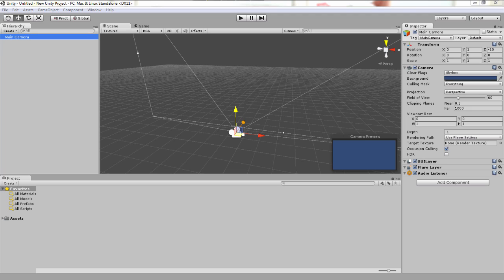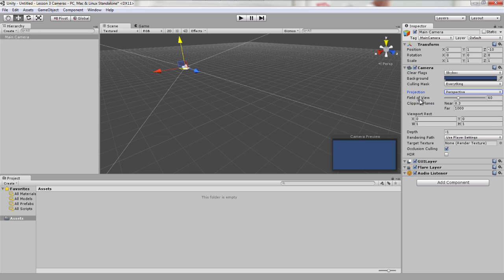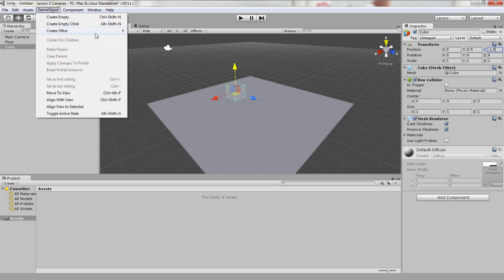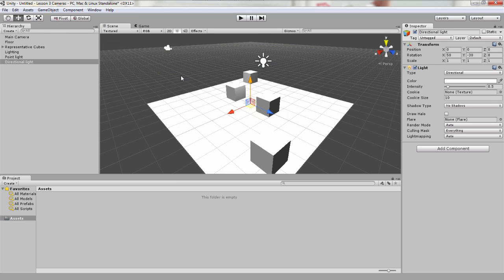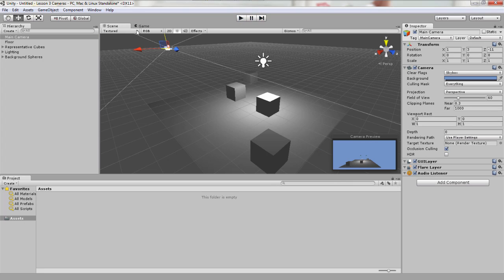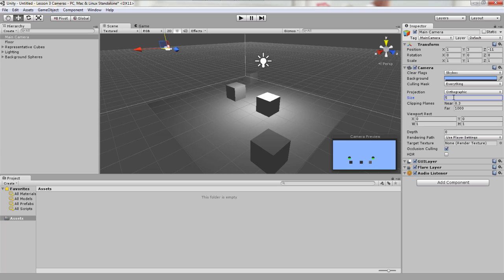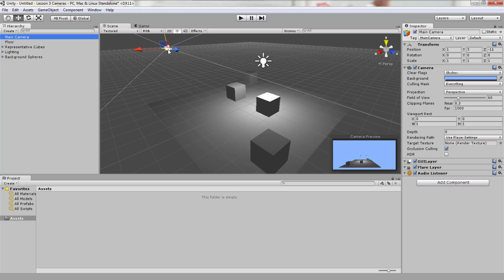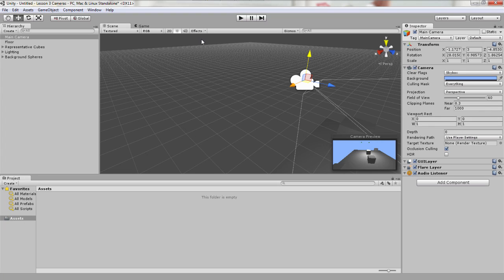Unity Camera Tutorial - Zero 2 Hero Lesson 3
0:00-8:00 - In-depth guide to all camera settings
8:00-end - Follow along tutorial

In this tutorial youll learn everything you need to know to set up camera in Unity and what all the settings do.